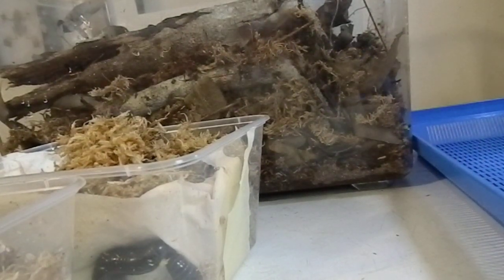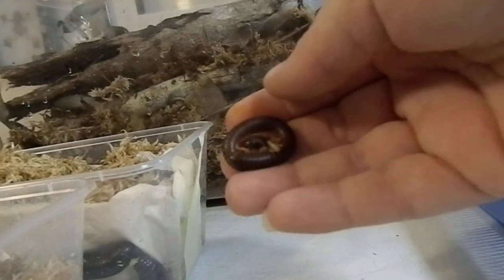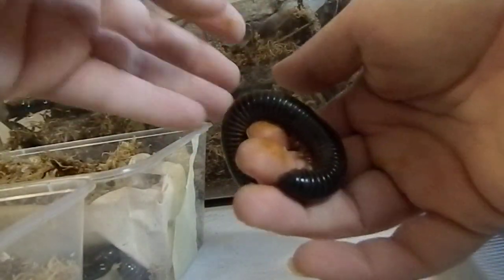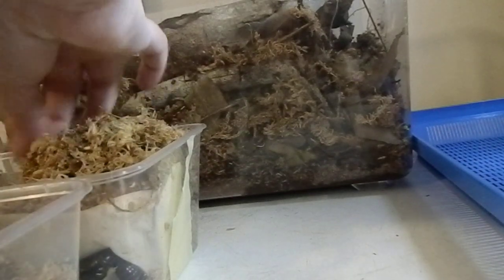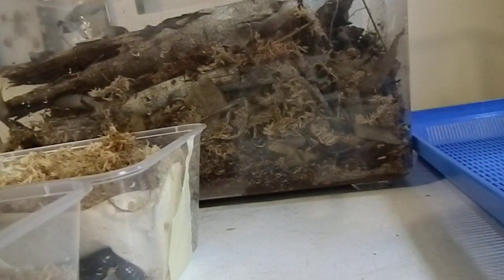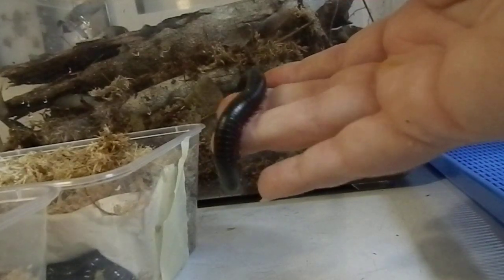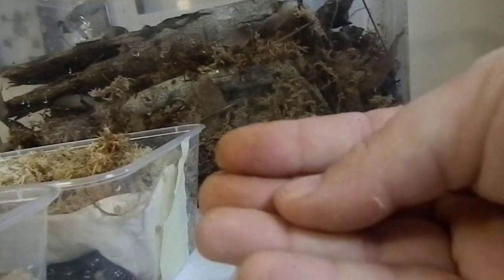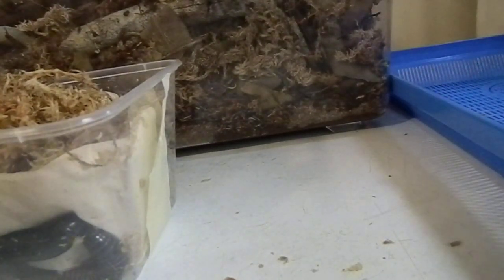Various species of millipedes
A few new arrivals today so showing the different species that have arrived.